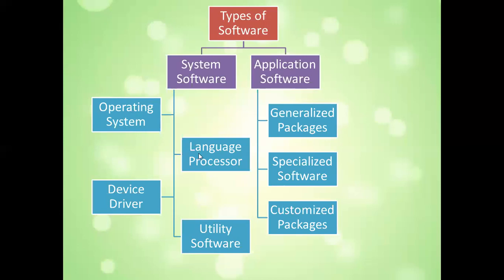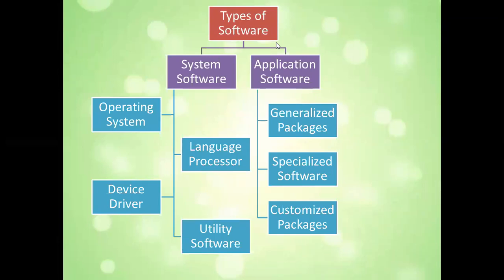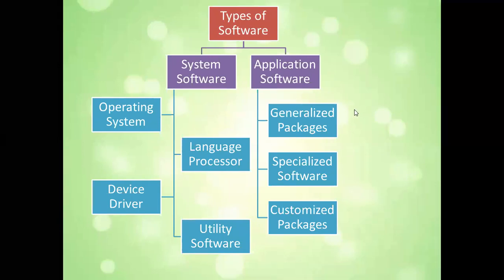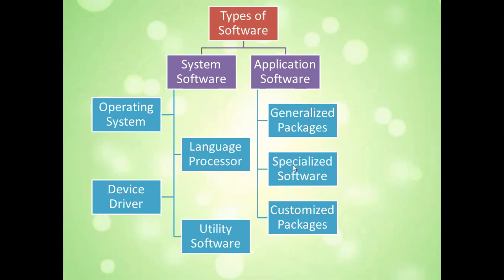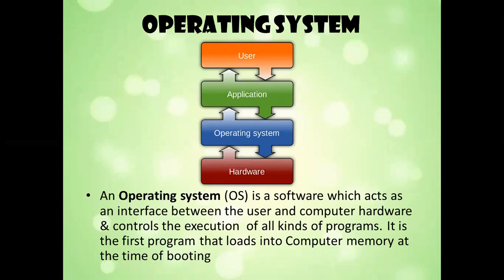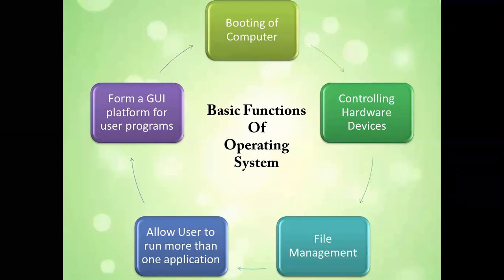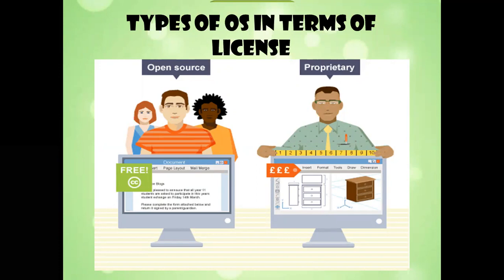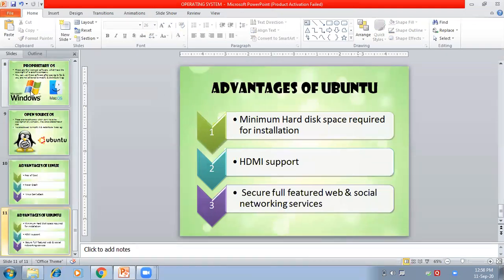Class IX ICT Skills OS